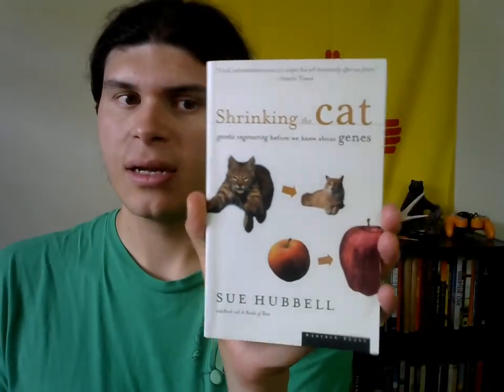Shrinking The Cat - A Rant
This is mostly me reading a few selections from the book, but there's a bit of commentary. It's a bioengineering-focused book, but despite the boring nature of the material, it's also informative and engaging at times.